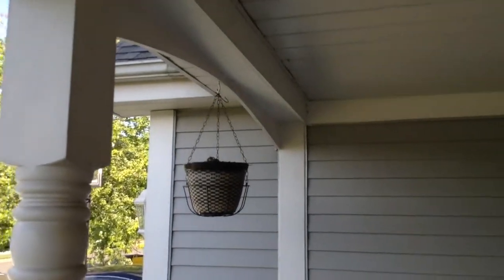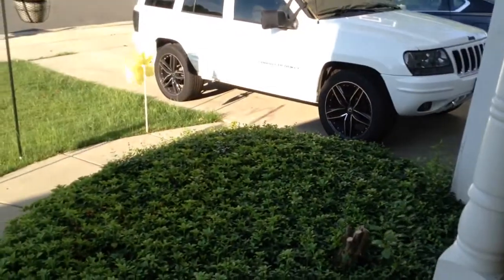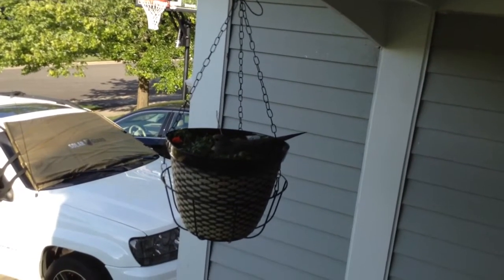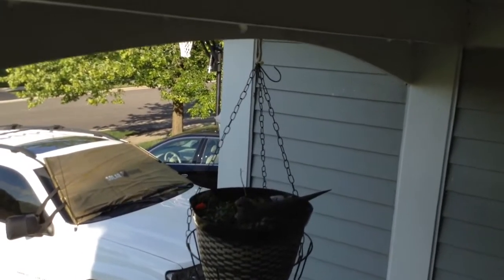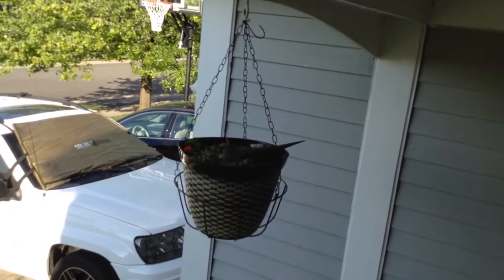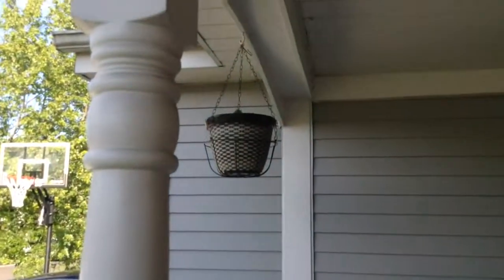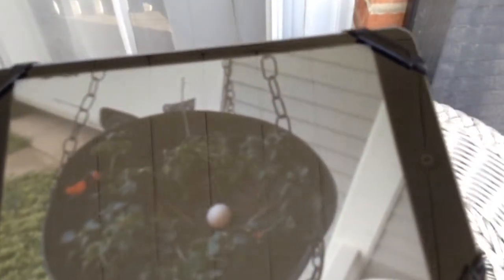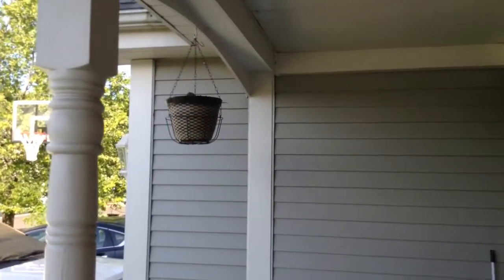Mourning Dove Nest On My Patio- Mom, Dad, And Dove Egg!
Let me know if you'd like updates on the nest. Definitely cool to see them on our porch all day. Might be another egg tomorrow. Very cool!